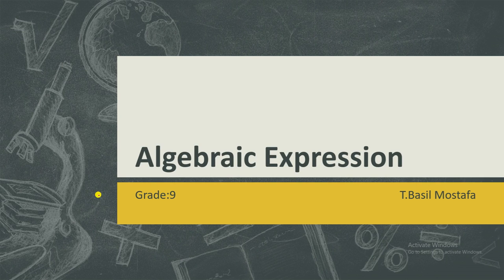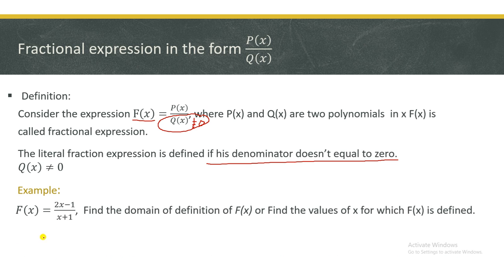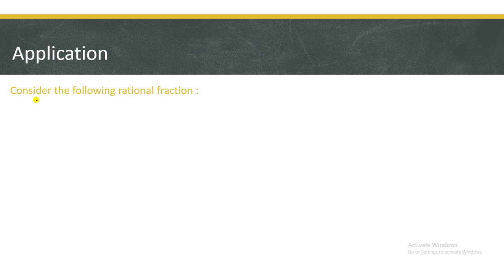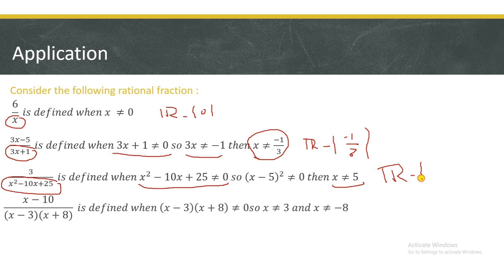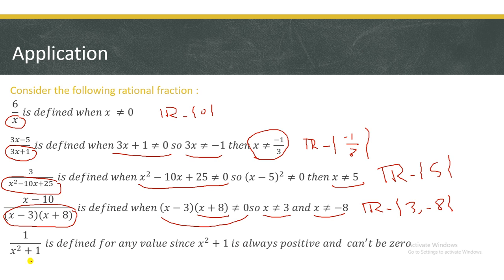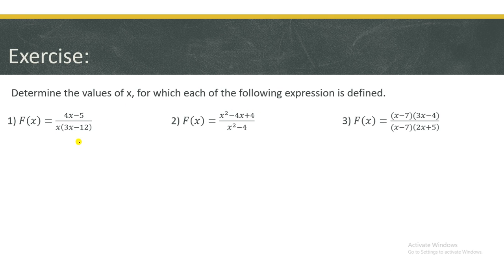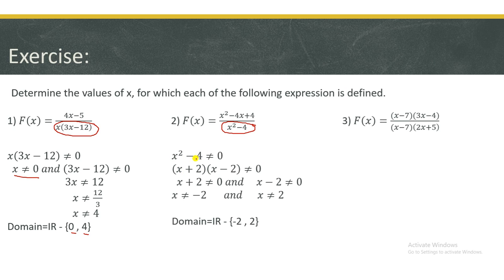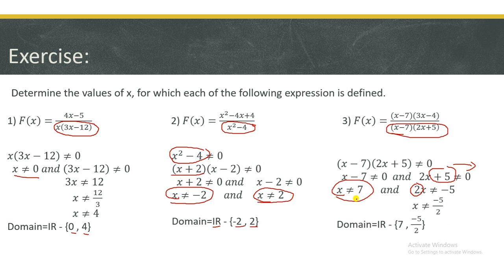Algebraic Expression Domain of definition of rational expression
Domain of definition